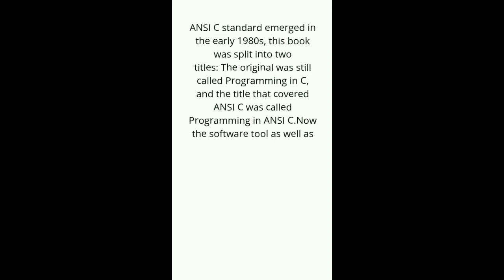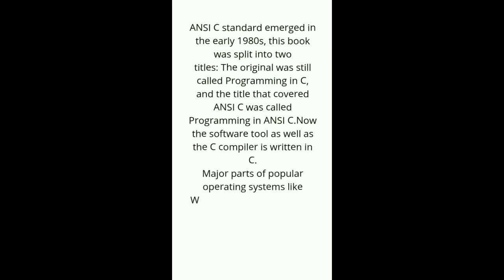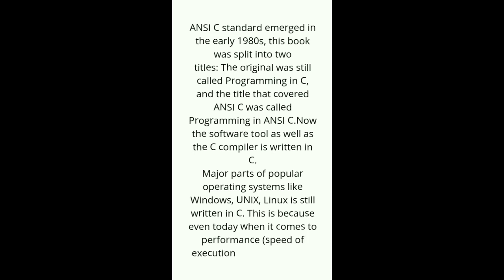C programming language basic || c++ clanguage c++